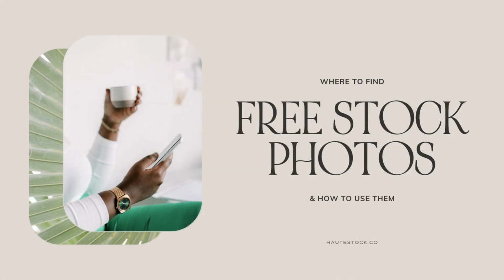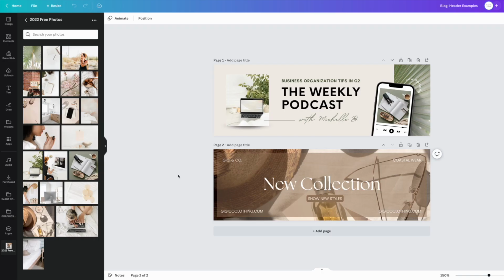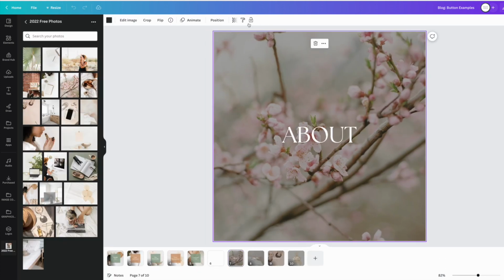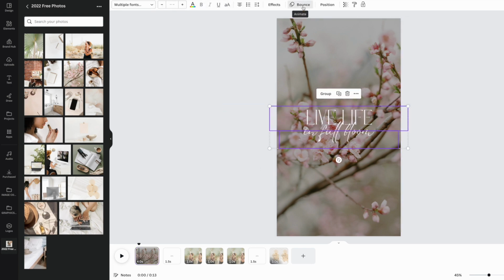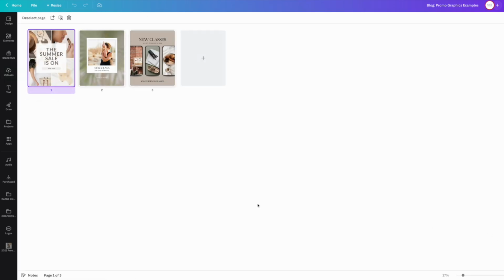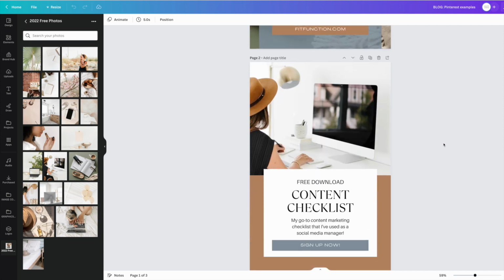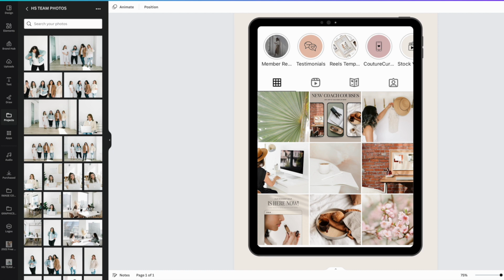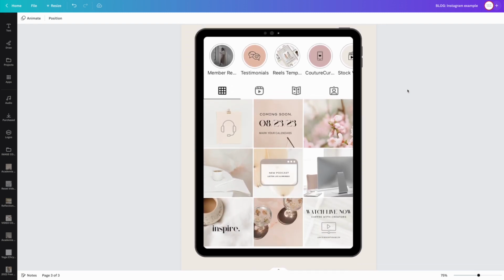Where to Find Free Stock Photos and How to Use Stock Images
Photos can make or break your website and social media feed! It’s no easy task to find FREE stock photos that are feminine but professional, elevated and cohesive. As an entrepreneur you likely have a million things to do so instead of wasting your time scrolling through free photo sites to only find stock photos so we’re going to give you 21 stunning stock images for FREE. AND we’ll show you how to use stock images to customize them for your brand!